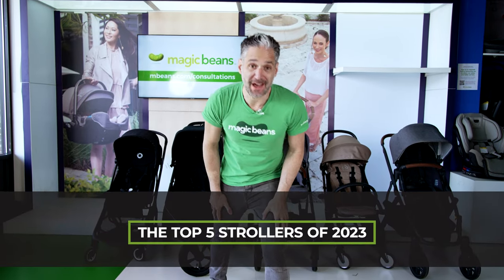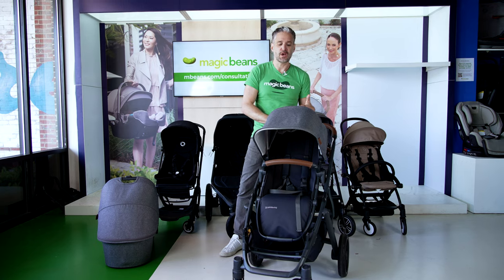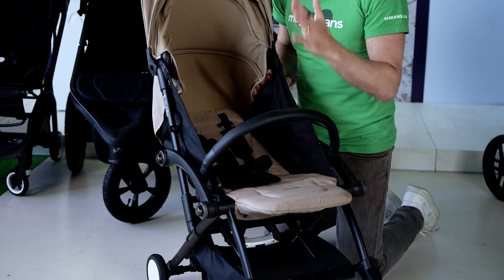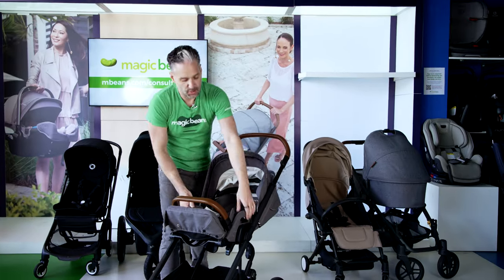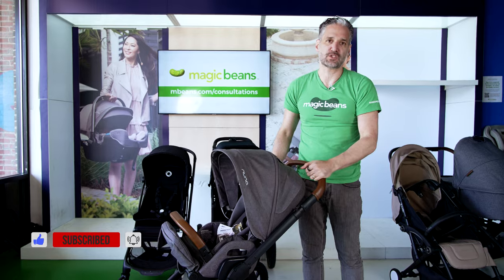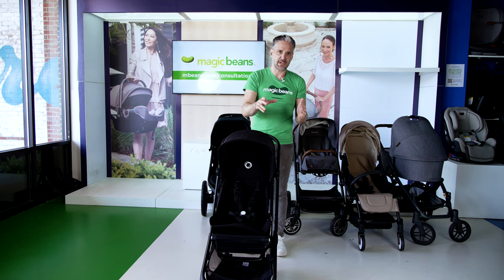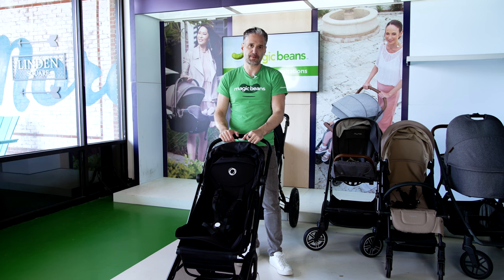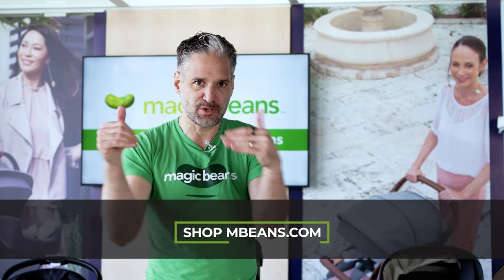5 Most Popular Strollers 2023 | UPPAbaby Vista Bumprider Connect 3 Nuna Mixx Bugaboo Butterfly Bob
In the video, Eli reviews the 5 best strollers of 2023. Eli has selected our top pick for each stroller category! The UPPAbaby Vista lands at the top of our single to double stroller category. The UPPAbaby Vista V2 comes with a sleep-rated bassinet included and features a huge storage basket, car seat compatibility and standing fold. The best compact, light-weight, single to double stroller selected is the Bumprider Connect 3. The Bumprider Connect 3 features a fully flat, newborn ready recline; car seat compatibility and it can be converted to a side by side double stroller by pairing with another Bumprider Connect 3 stroller. Our top pick for the single stroller category brings us to the Nuna Mixx Next. The Nuna Mixx Next offers a reversible seat that features a full recline suitable for use from birth, it also comes with a ring adapter included for easy pairing with Nuna Pipa infant car seats. In the jogging stroller category the new BOB Gear Wayfinder takes the crown. The BOB gear Wayfinder is the perfect partner for active parents. And of course, it wouldn't be a best of list without a travel stroller. Our best travel stroller of 2023 is the Bugaboo Butterfly. The Bugaboo Butterfly offers a tall seat back with tons of room for growth, a quick and easy one handed fold and car seat compatibility. Last but certainly not least, Eli's bonus stroller rounds out our Best of 2023 list: the new Bugaboo Dragonfly. The Bugaboo Dragonfly offers best-in-class quality and performance at a lightweight and compact size.

Shop strollers at mbeans.com and don't forget to watch our full reviews!